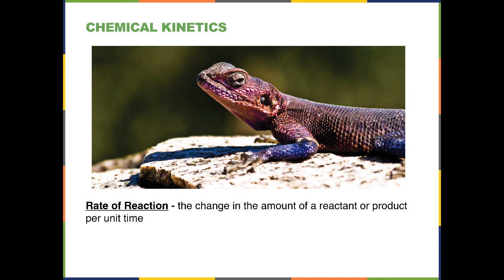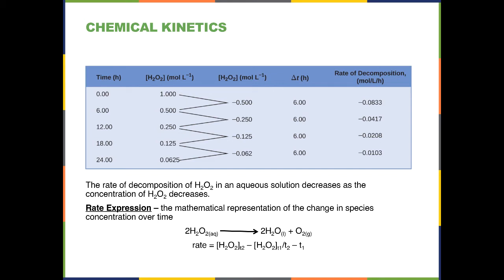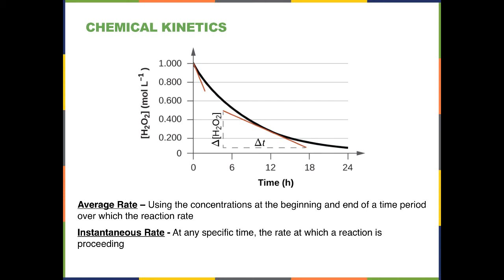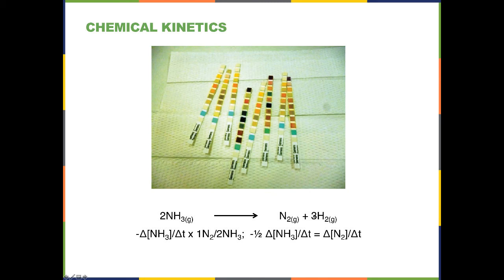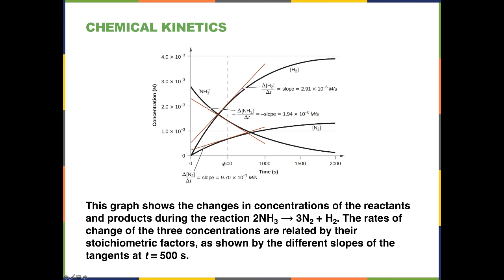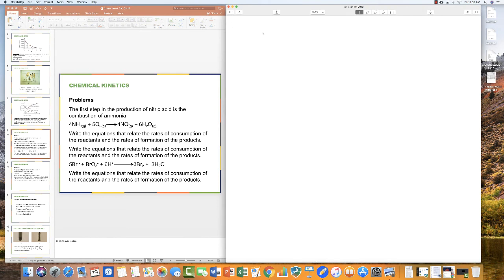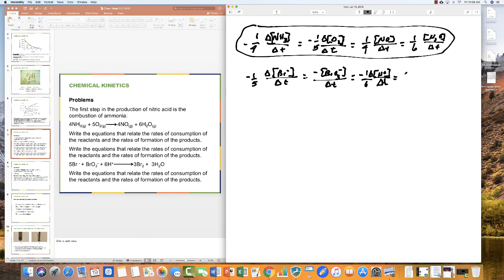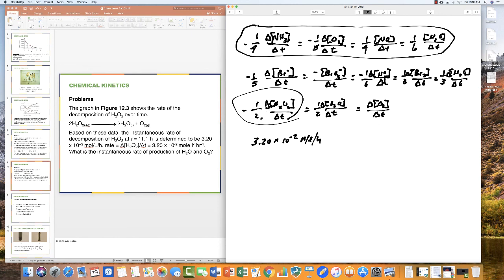Mars Hill Chemistry week 2 C part 1